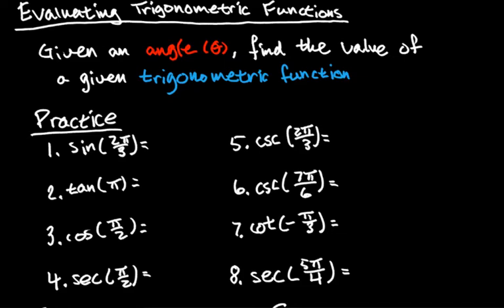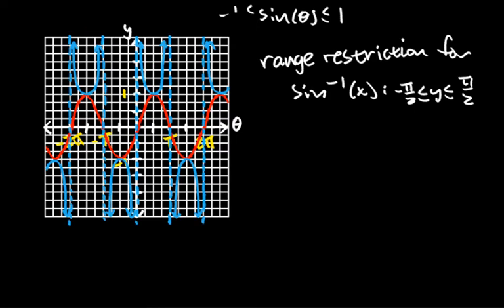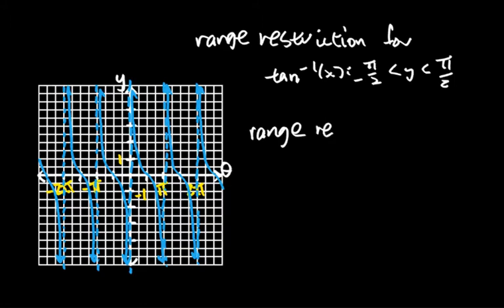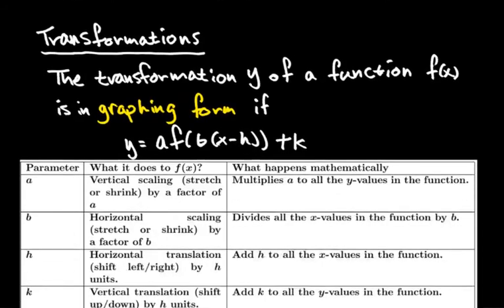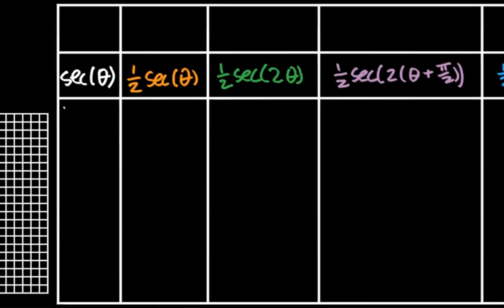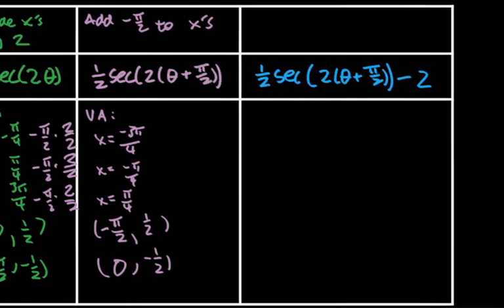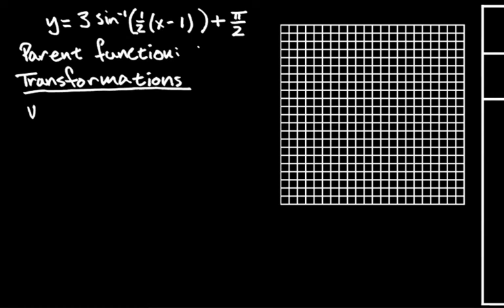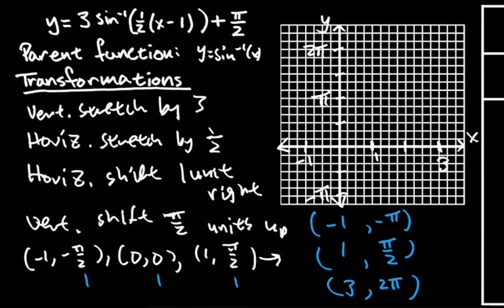Pre-Calculus Stream #2: Trigonometry (Part 3/3)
Re-did this part as a video.  Here ya go!